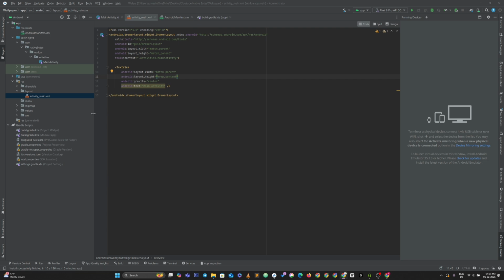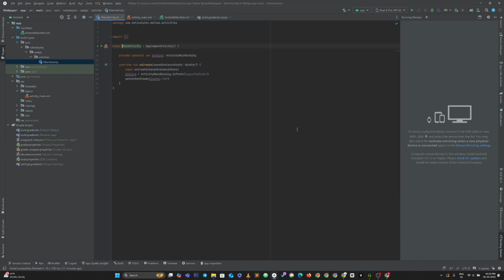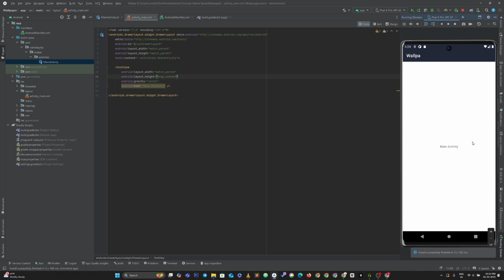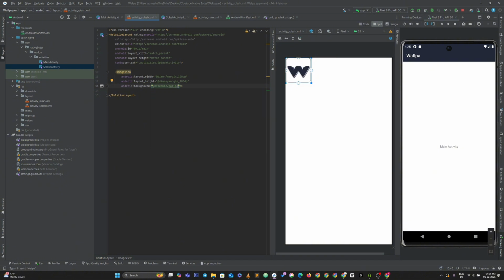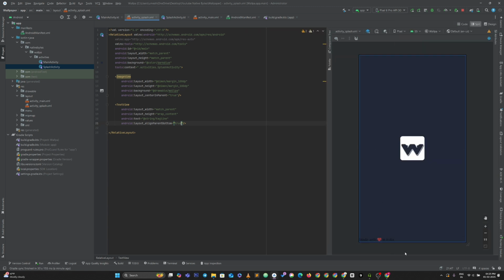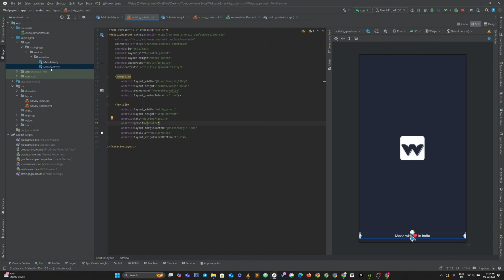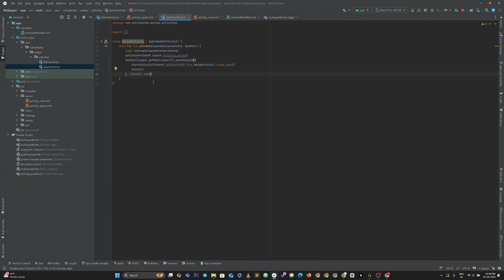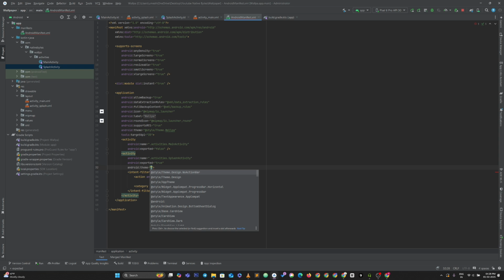Day 1: Starter Project Setup & Splash Screen Implementation | Kotlin & Firebase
"Welcome to Day 1 of our Wallpaper App Development series! 🚀 In this video, we’ll kickstart with our starter project or empty project (link below to download) and then implementing a Splash Screen for a smooth user experience.

🔥 What You’ll Learn Today:
✅ Implementing a Splash Screen

By the end of this video, your app will be set up and ready to move forward!

📌 Next Video: Implementing Navigation Drawer & Categories